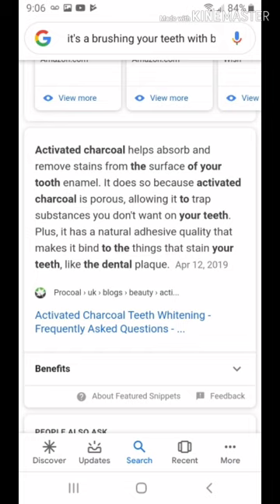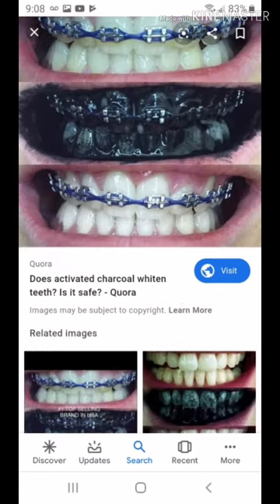DIY black charcoal activated toothpaste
DIY black charcoal activated toothpaste for stain removal and healthy gums